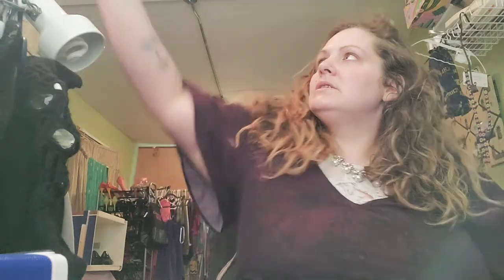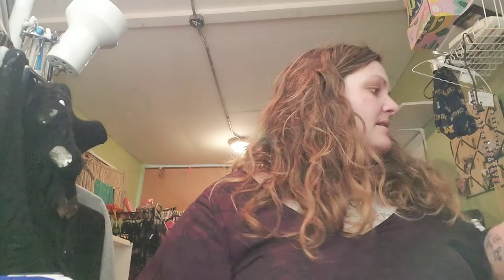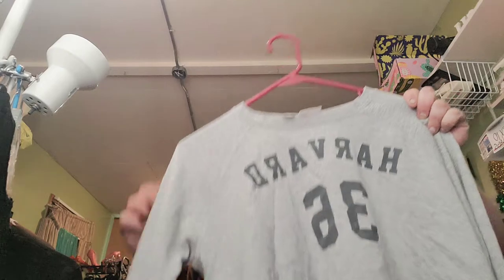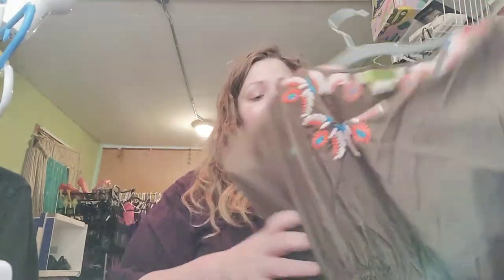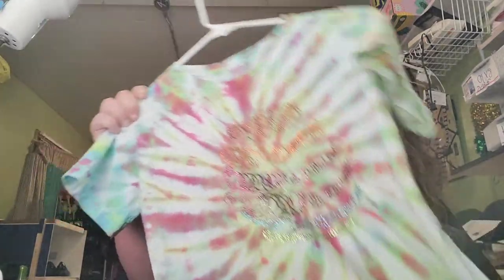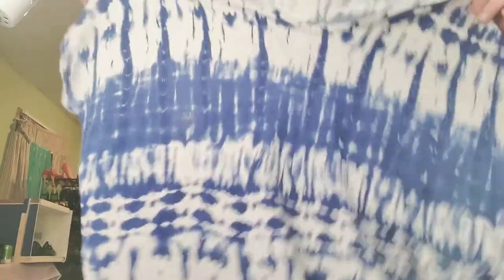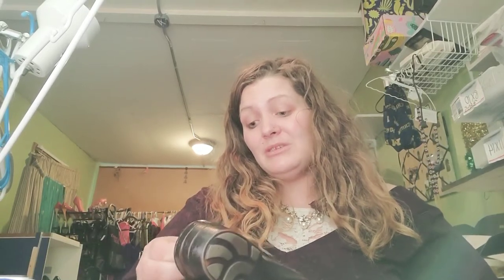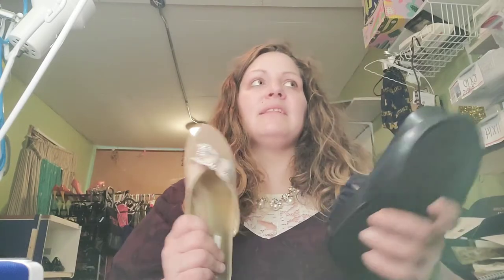Poshmark GOODWILL HAUL TIPS & TRICKS TO MAKE BIG MONEY ON POSHMARK FROM THRIFT STORE FLIPS POSHMARK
Reseller, poshmark, offer to likers, poshmarkshares, work from home, thrifting, bins, goodwill, ebay, marketplace, getrichquick

Today  Is my 2 day haul from good will and just some tips and tricks that I have learned